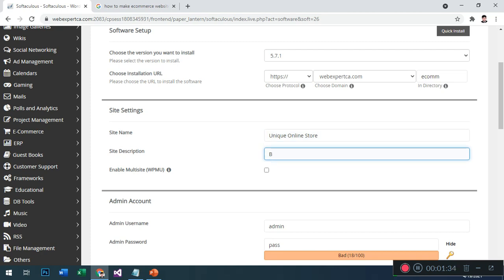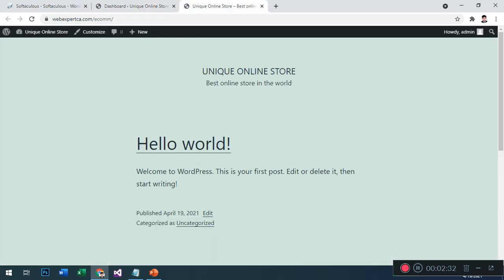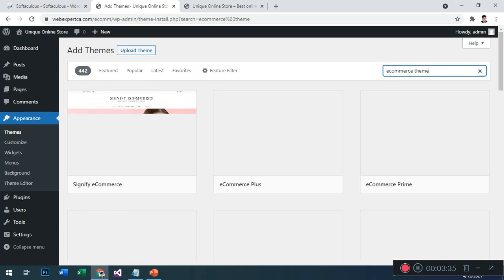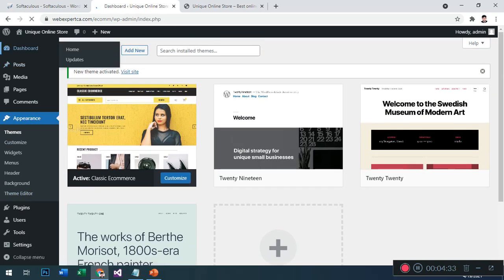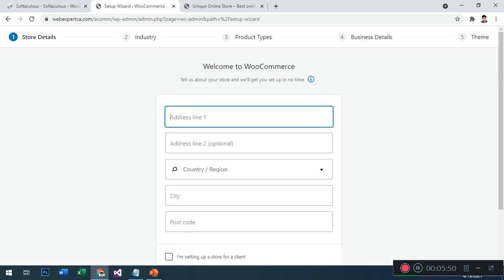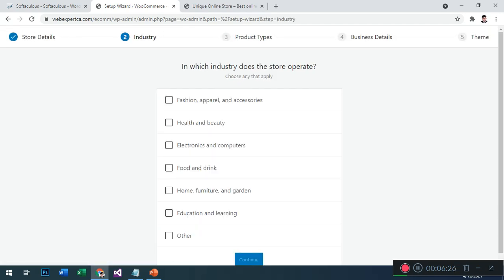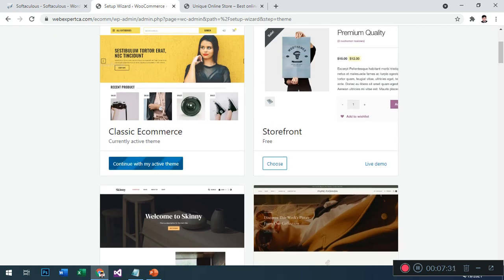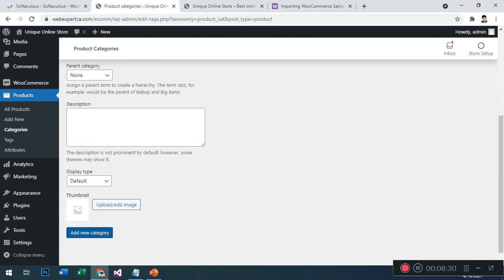how to make ecommerce website in wordpress part 1